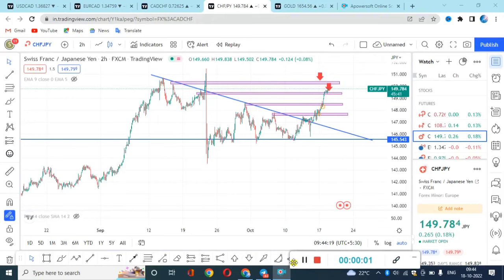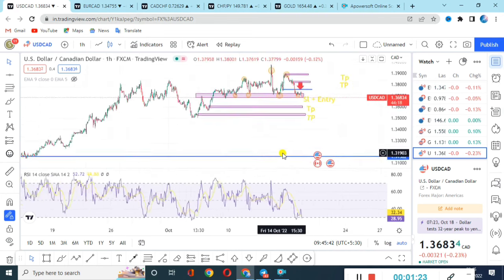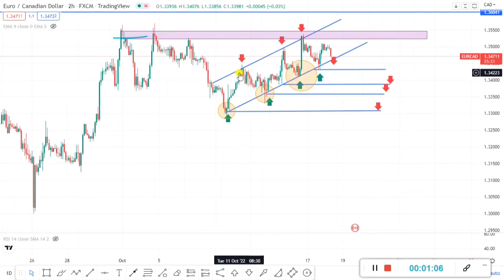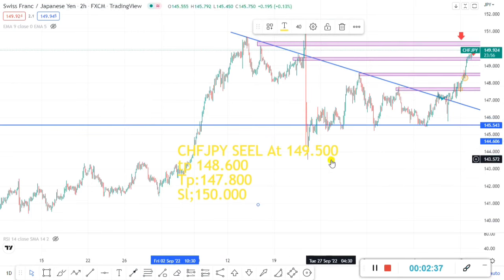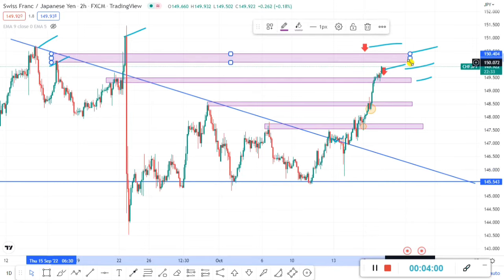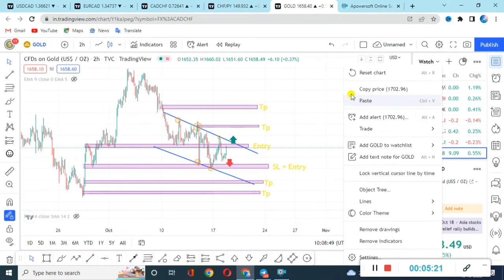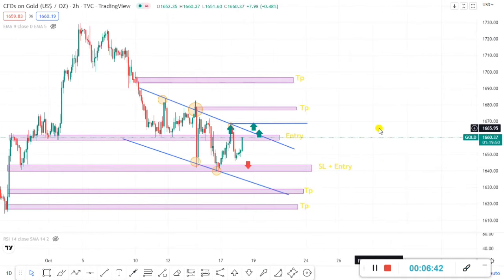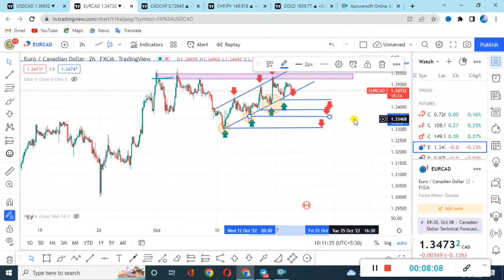Gold and 5 Best currency pairs Analysis For this week 🔥|| Weekly Forex Analysis 18-23 Oct 💸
Join our Telegram channel know ..
One and only Channel..
HIGH_Flyer✈️Trader[Raheem]

Watch know and Earn profit 14  TO 16 Oct Currency Pairs analysis..

HIGH_FlyerSalman1

We Provide. !
 Forex analysis
 VIP SIGNALS
Account Management
Forex Trading [Course]
Automative Trading[EA}

! We Do not Ask anyone For investment [Money]
! We are not responsible if u loss Your capital Please
! Be aware of scammers.